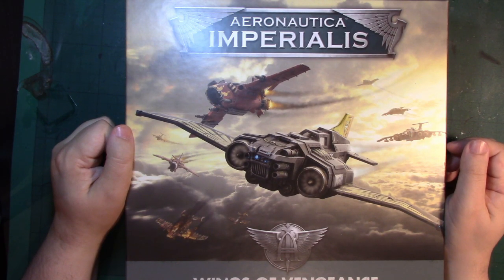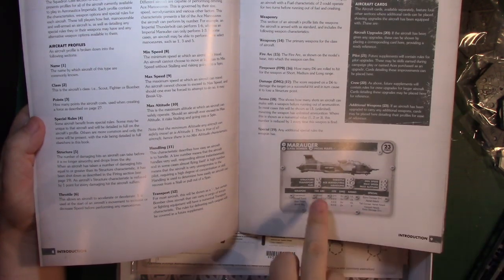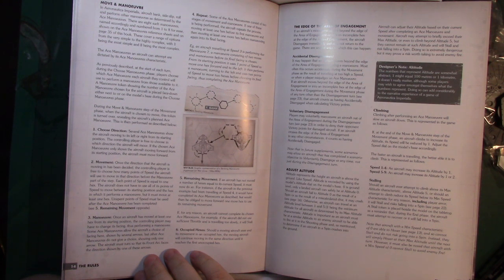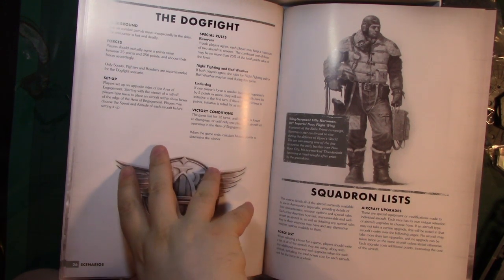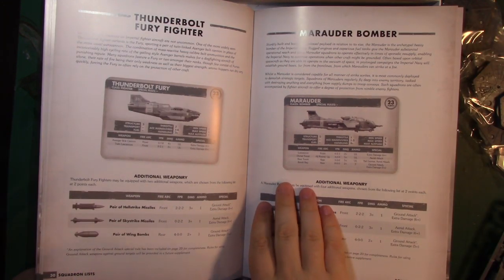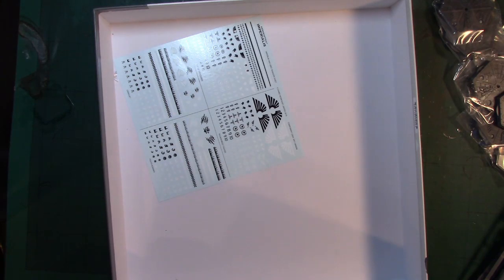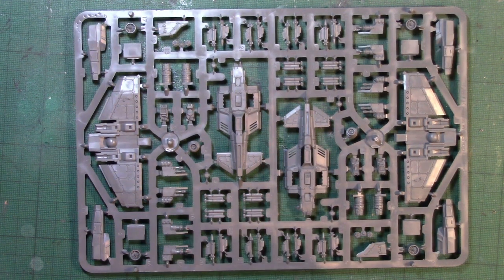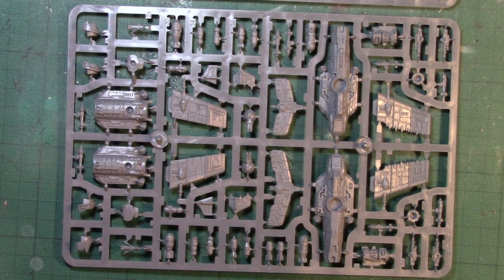Unboxing Aeronautica Imperialis Wings of Vengeance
Unboxing Aeronautica Imperialis: Wings of Vengeance, the new boxed game from Games Workshop.

I will be selling this in my store for £44, with preorders going up 31st August.